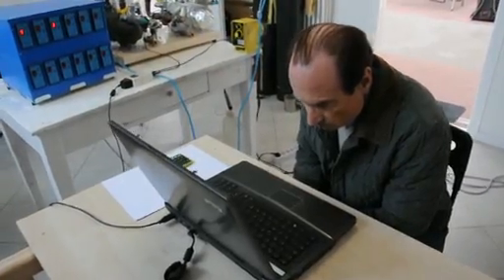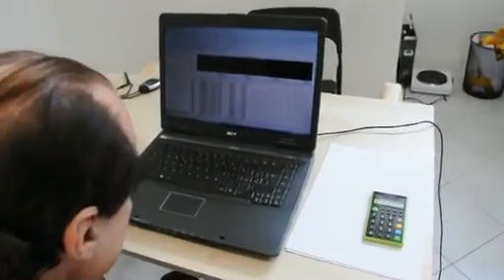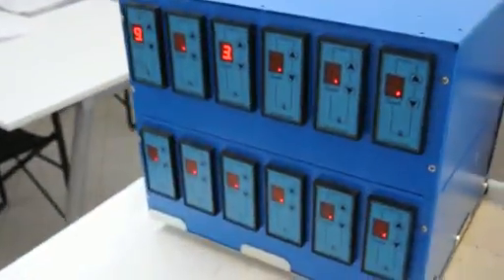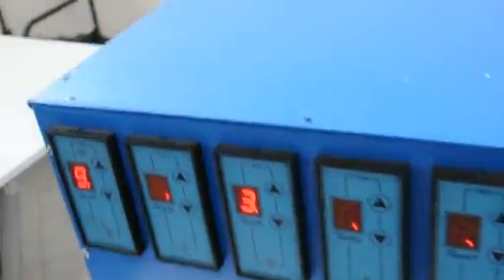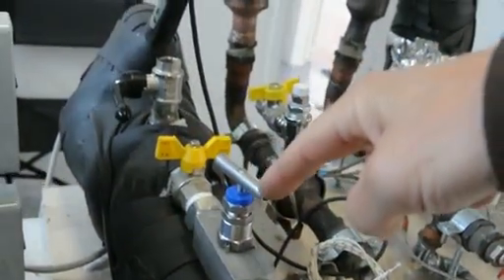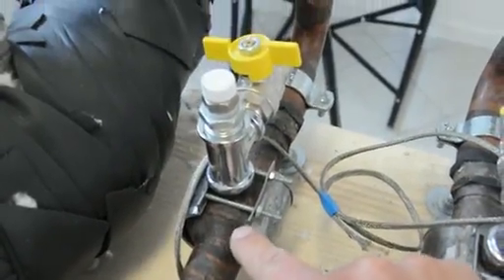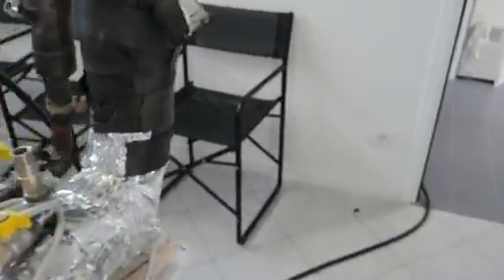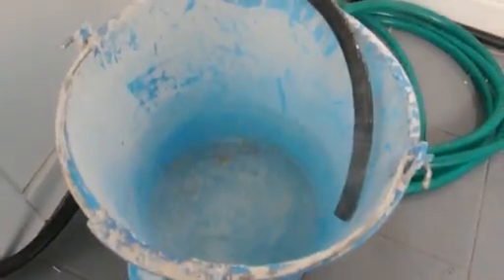Ny Teknik tested the energy catalyzer (Andrea Rossi)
Ny Teknik recently participated in two new tests of the Italian 'energy catalyzer', providing more accurate measurements to reduce possible error sources.